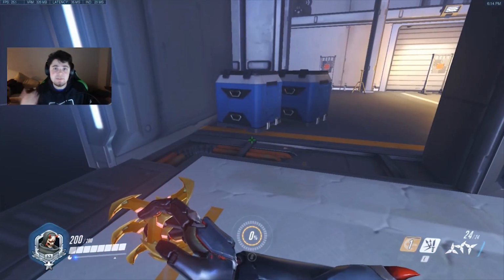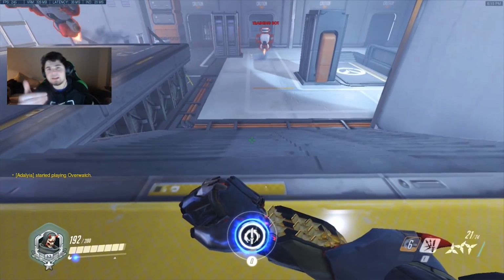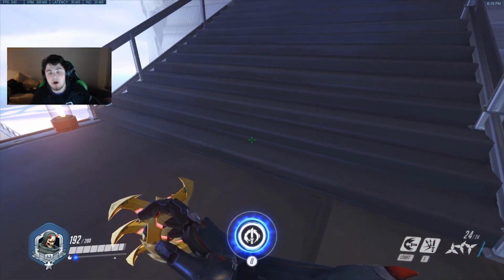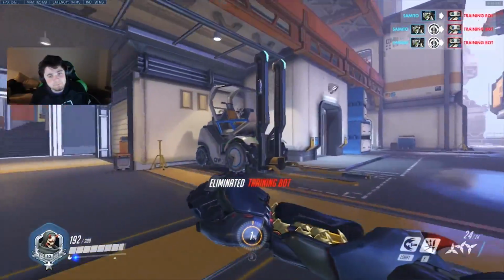The Ulimate Genji Guide : How To Be A Genji God Part 2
The Ulimate Genji Guide : Dragonblade Overview! Genji Guide Part 2

Stream Schedule:
Mon-Friday @ 11AM & 7 PM (Optional)  EST (Maybe Saturday Streams)